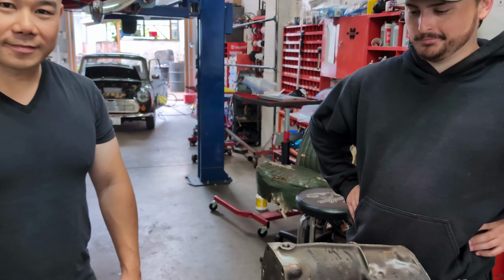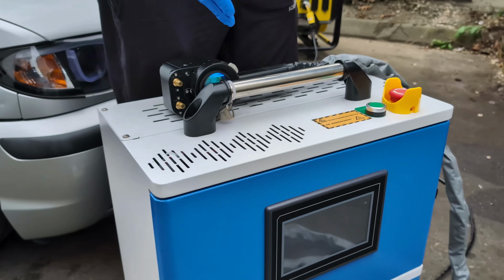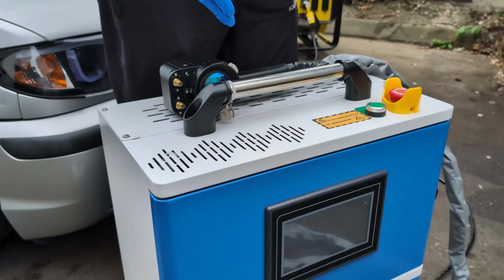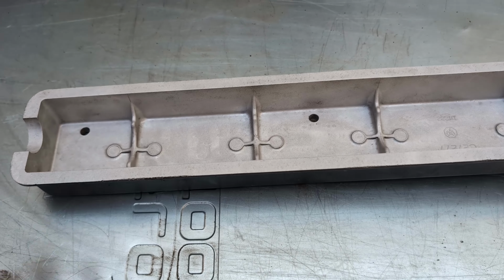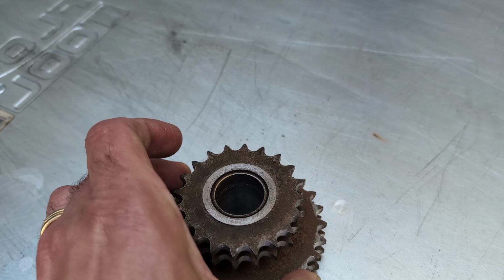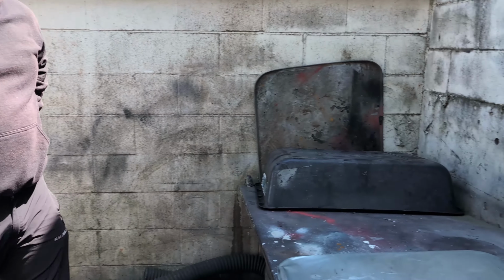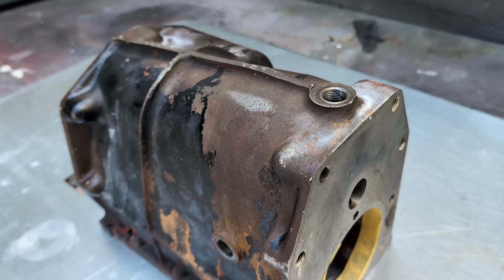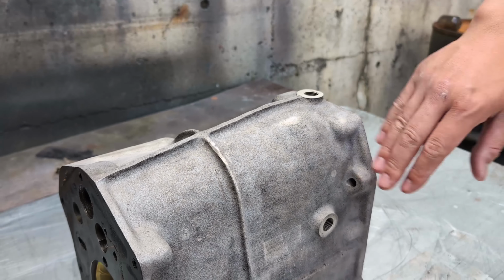Laser Blasting Vintage Jaguar Parts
Here we take a look at the next generation of laser cleaning and its practical application for vintage Jaguar restoration including internal and external castings in steel and aluminum.